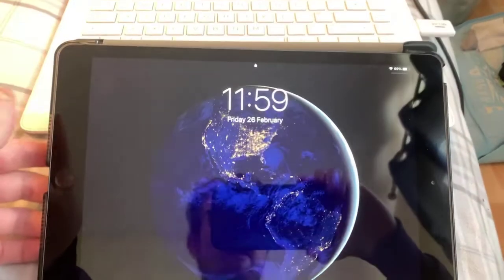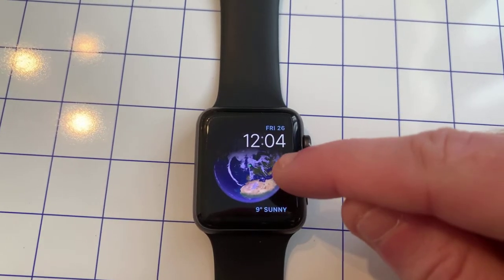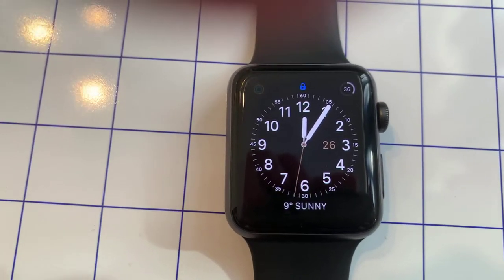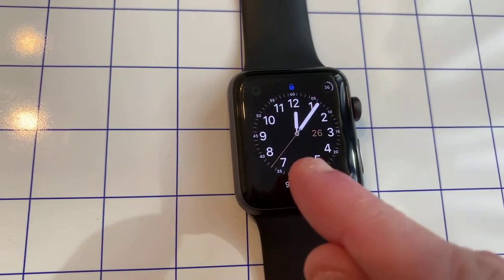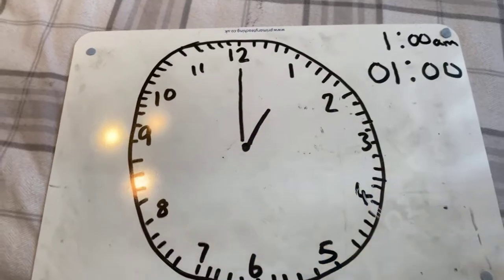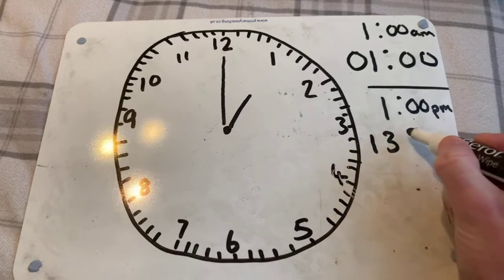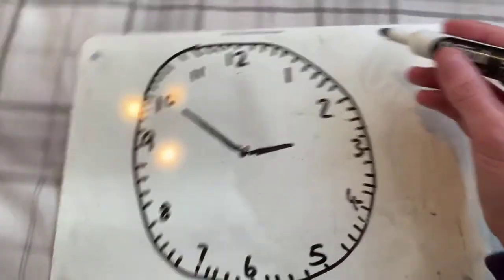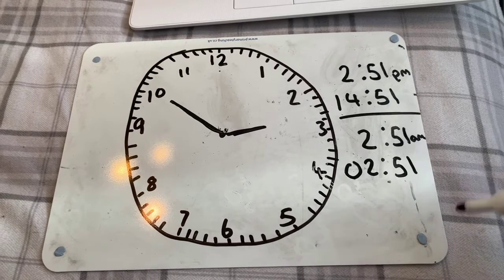Mr G 12/24 hour time. Sq1